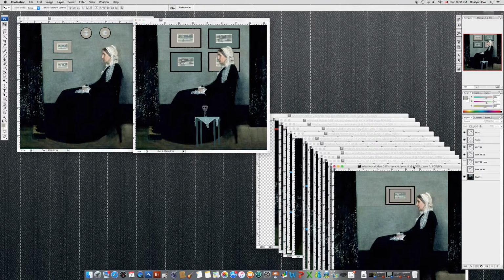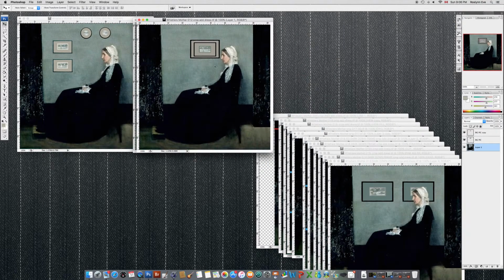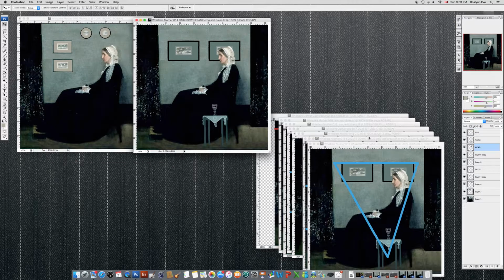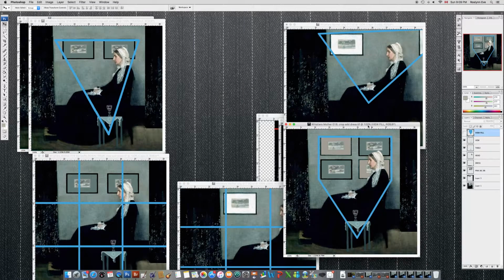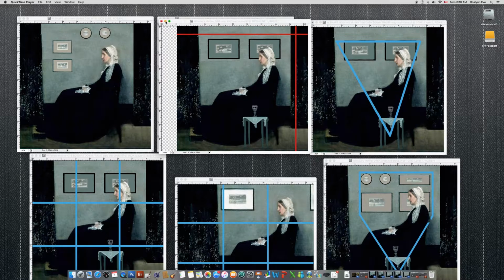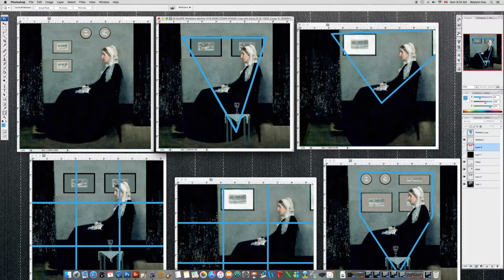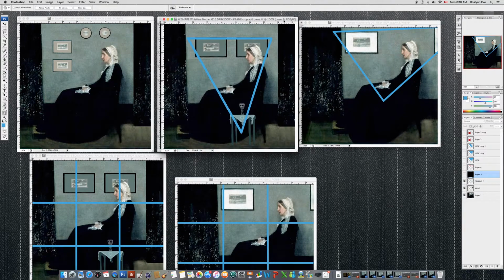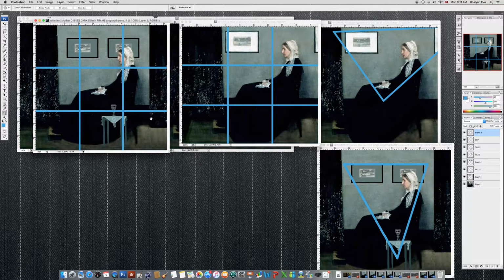Ep.#5 Yes I dared to change a masterpiece - light to dark, containment, by Roslynn Eve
More examples in more depth on light to dark, containment and placement. The rule of thirds and the third lines. I Alter a masterpiece to show the importance of these ingredients and how it affects the outcome of the image. Roslynn Eve uses her Roz Method taken from her book The Art Advantage. Her method is specifically geared to help artist create more strong and memorable art.